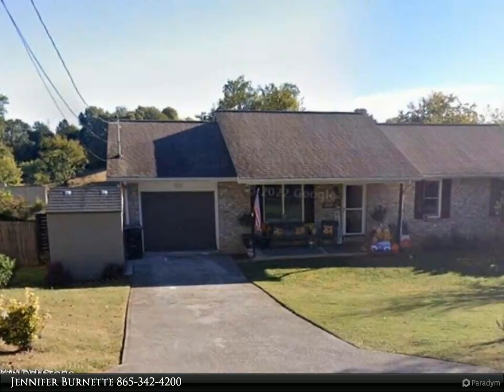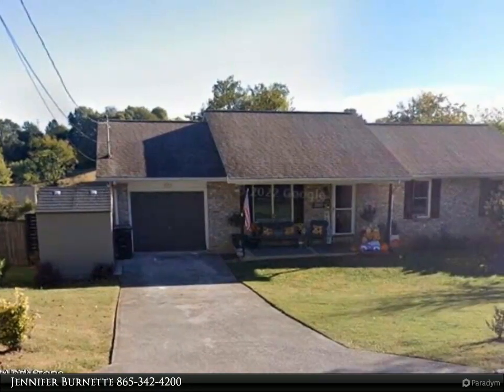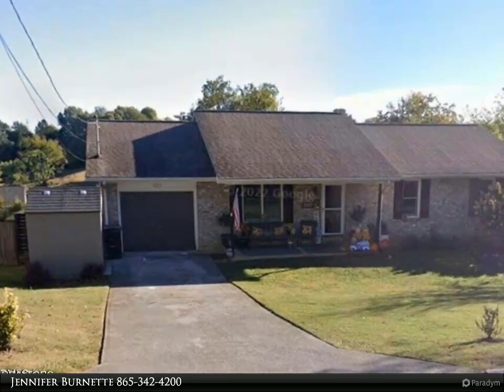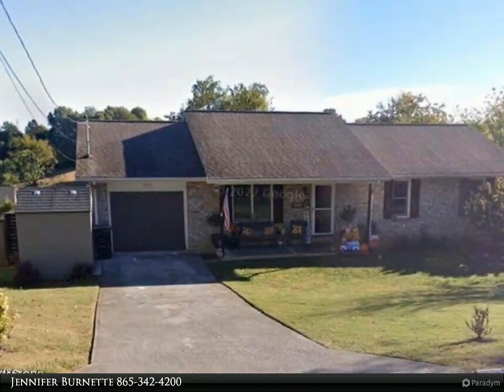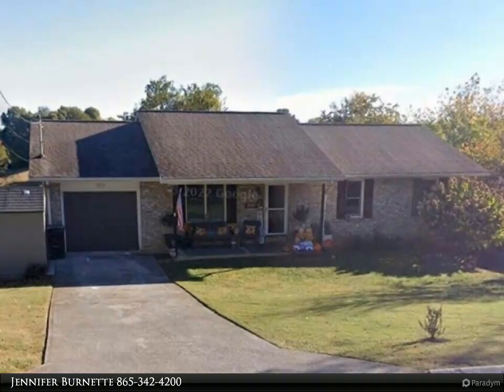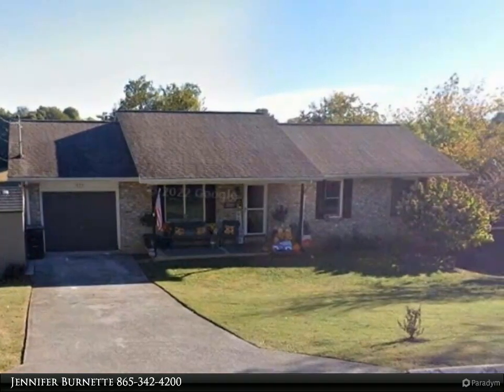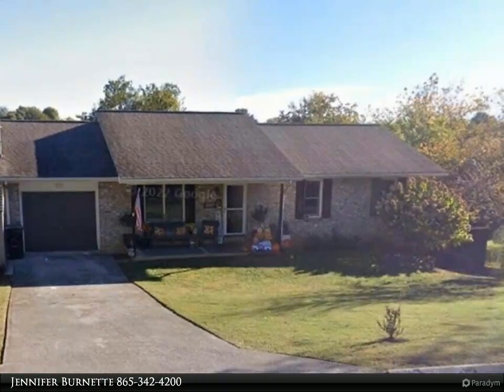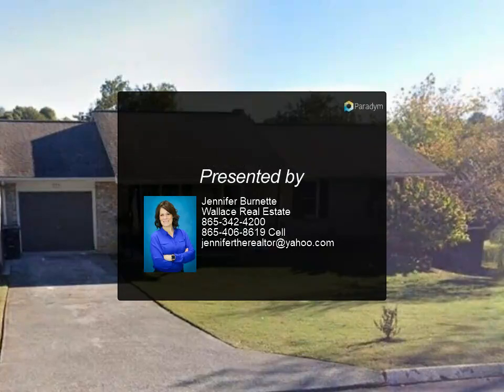Wallace Real Estate - 3112 Valemont Drive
Pictures Coming Soon!If you are looking for a Maryville home that has it all, this is the one. There is something for everyone in this 5BR home, including an above ground pool with a deck and cabana, perfect for entertaining. The custom wooden fence around the backyard provides tons of privacy for your backyard oasis. Inside you'll find the master on the main level, along with 2 other BR's, and the totally renovated kitchen of your dreams! Downstairs just keeps the space coming with 2 more BR's, an office or study space, an extra large living area, and even a sweet little cubby area for your dog. You have got to see this place to appreciate all it has to offer. SO MUCH ROOM and you are going to love the finishes throughout this home. The HVAC is only 2 years old - Bonus!

2 full bath

Jennifer Burnette
Wallace Real Estate